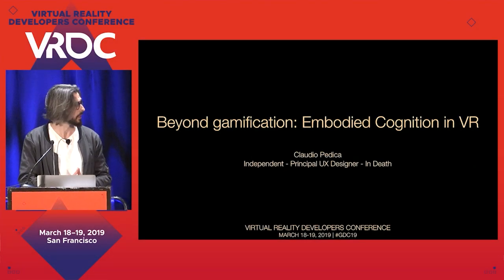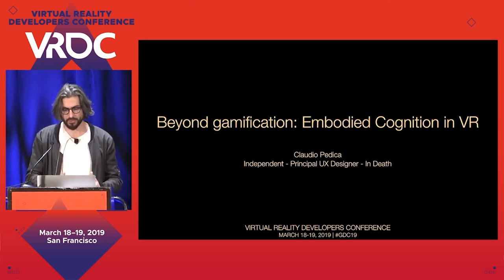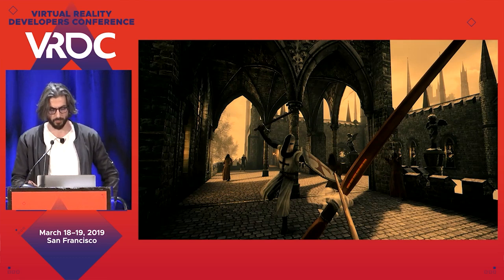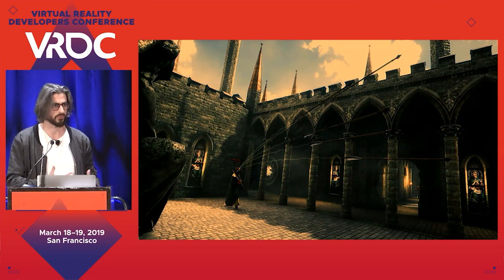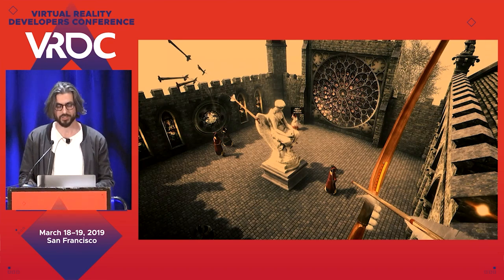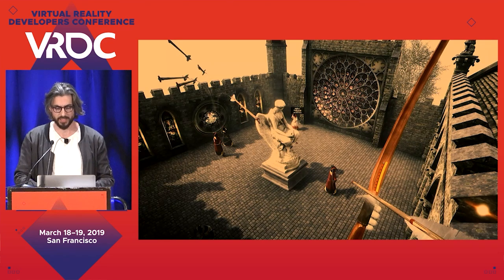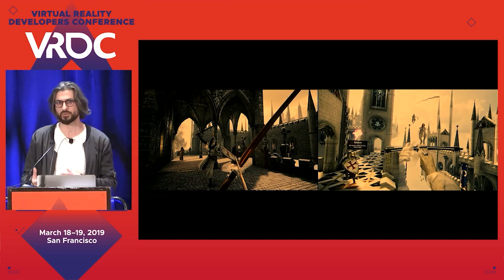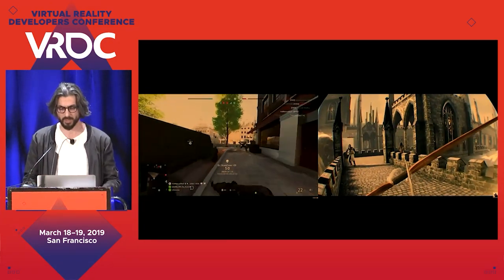Beyond Gamification: Embodied Cognition for VR Games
In this 2019 GDC session, designer and researcher Claudio Pedica presents the design process behind hand and weapon interaction for dungeon crawler ‘In Death’—showing how to design VR games for kinesthetic engagement.